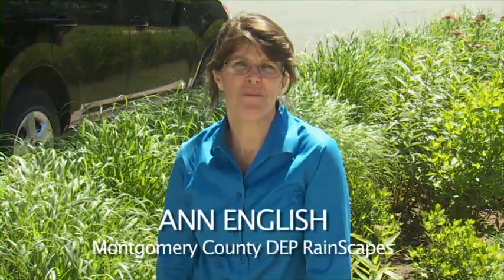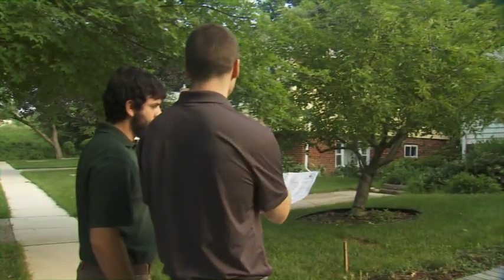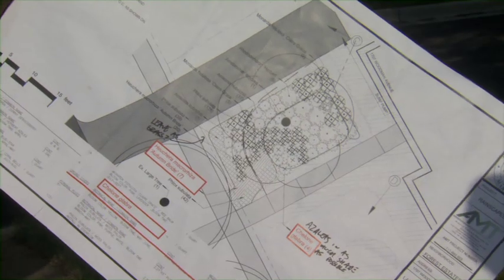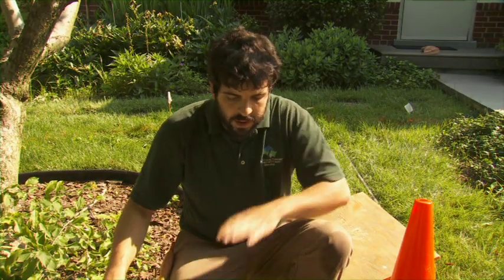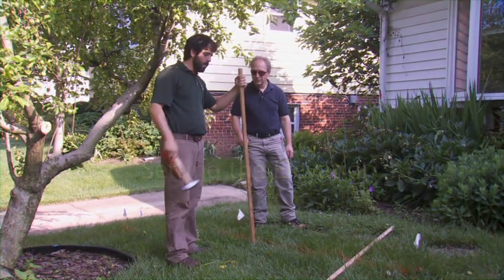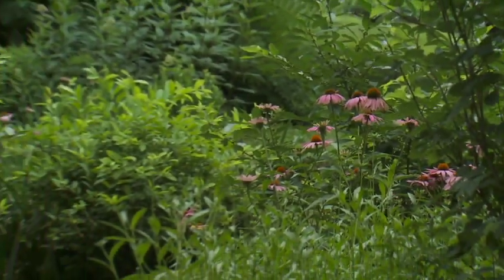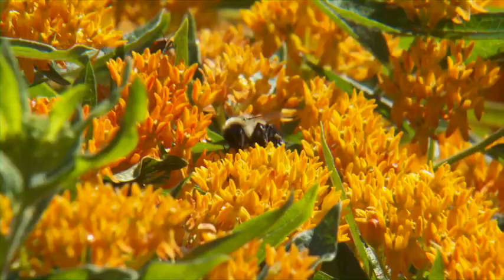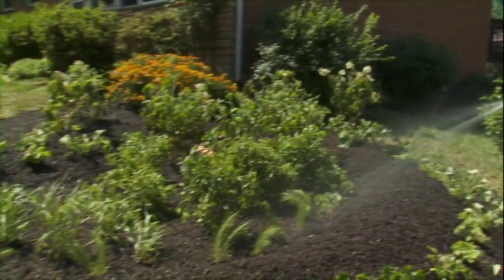RainScapes: Environmentally-Friendly Landscapes for Healthy Watersheds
An overview of the Montgomery County Department of Environmental Protection RainScapes Program, and the importance of good water runoff management practices for a healthy watershed. This video focuses on explaining what a rain garden is how it helps control water runoff, and how to put one in you own yard!